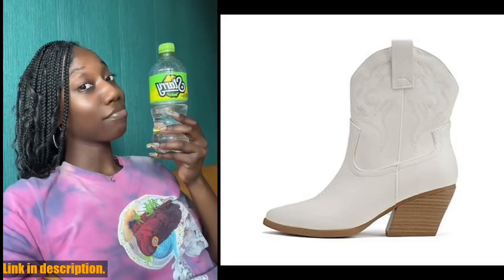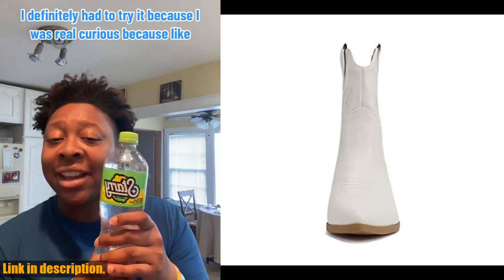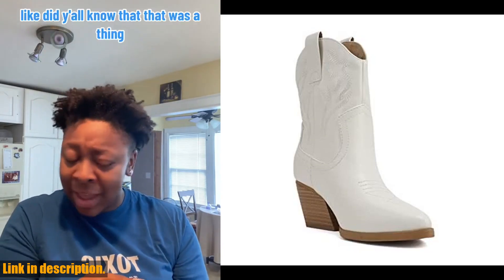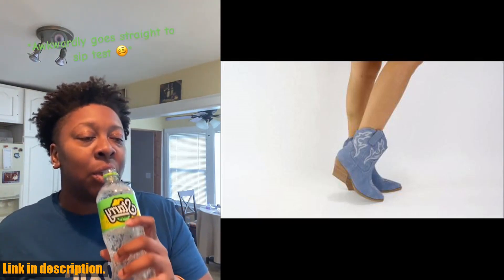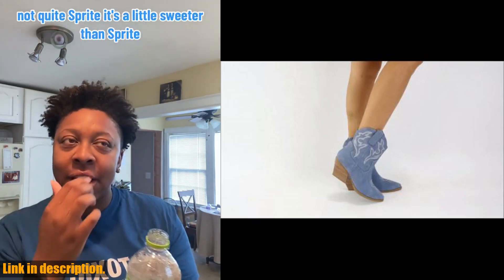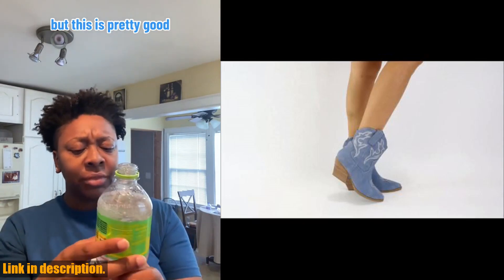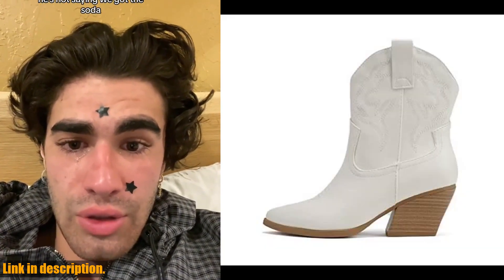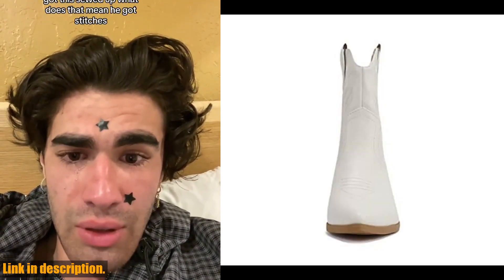Buy Boots | Soda “BLAZING” ~ Women Western Stitched Pointe Toe Low Heel High Top Ankle Shaft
Buy and Review Soda “BLAZING” ~ Women Western Stitched Pointe Toe Low Heel High Top Ankle Shaft Boot Bootie on AMAZON Shop
- Soda “BLAZING” ~ Women Western Stitched Pointe Toe Low Heel High Top Ankle Shaft Boot Bootie

Step up Your Style Game with Soda “BLAZING” Women Western Stitched Pointe Toe Low Heel High Top Ankle Shaft Boot Bootie | Must-Have Fashion Forward Boots
Today, we're excited to introduce the Soda “BLAZING” Women Western Stitched Pointe Toe Low Heel High Top Ankle Shaft Boot Bootie. These boots effortlessly blend western and modern style, boasting a stunning stitched design and a chic low heel. The pointe toe adds a touch of elegance, while the high top ankle shaft gives these boots a unique and fashionable look. Not only are these booties fashionable, but they are incredibly comfortable to wear all day long, thanks to the low heel and quality construction. These boots are versatile, pairing perfectly with jeans or a cute dress to make a bold fashion statement. Don't miss out on the opportunity to add a must-have item to your wardrobe.